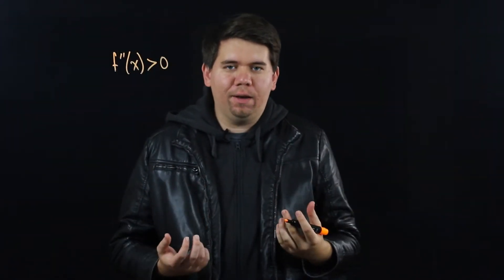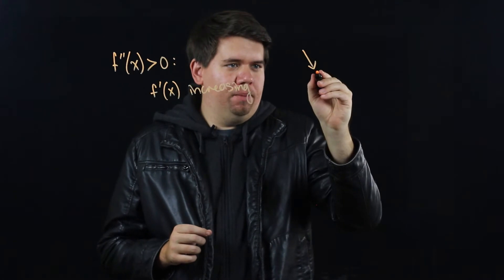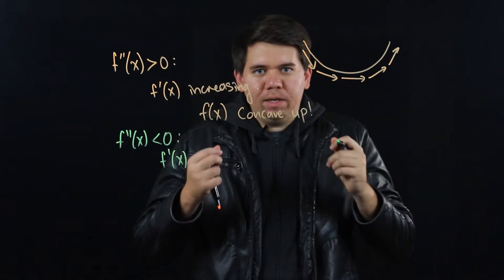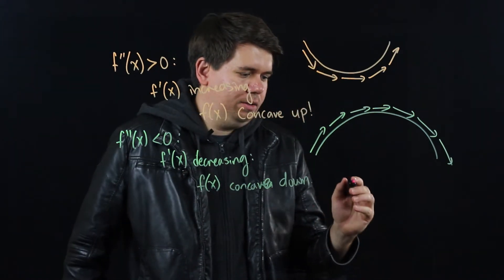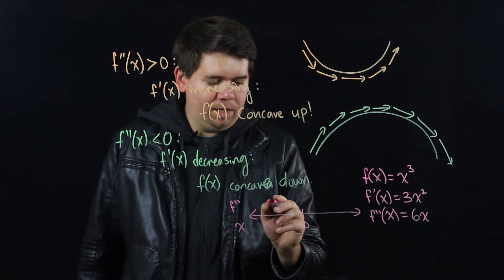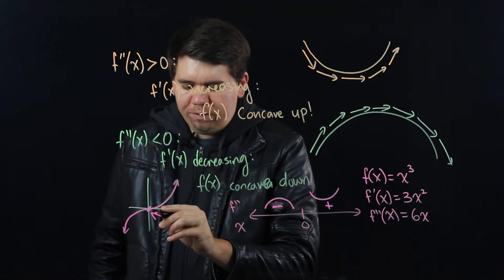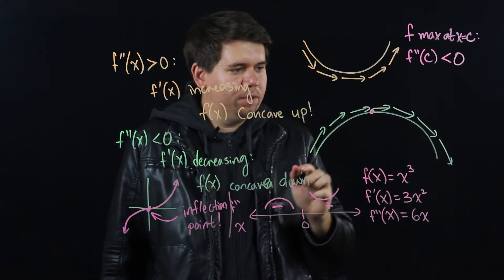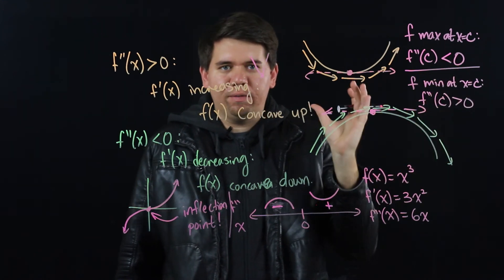Lit Calculus 44: Second Derivative and Concavity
Discusses what the second derivative tells us about the concavity of a graph.